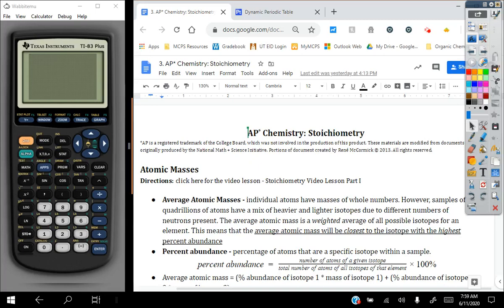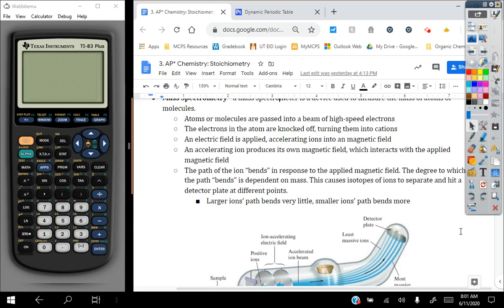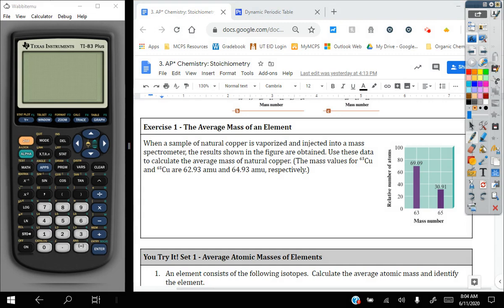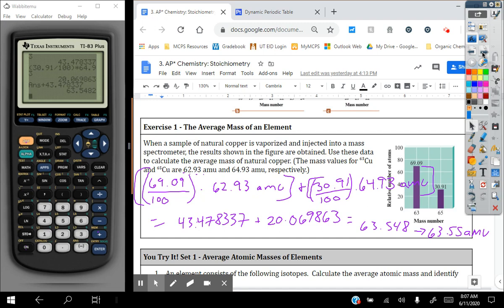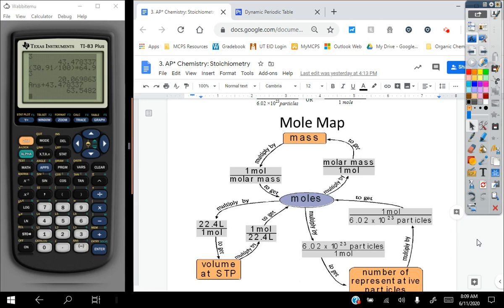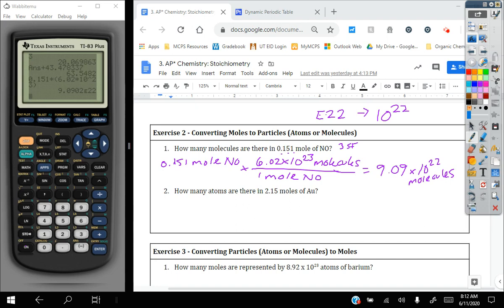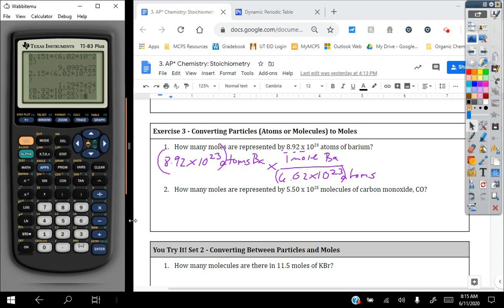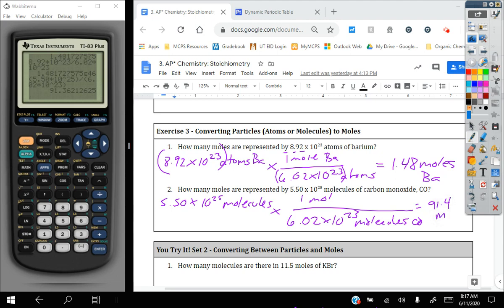Stoichiometry Part I (Average Atomic Masses and the Mole)